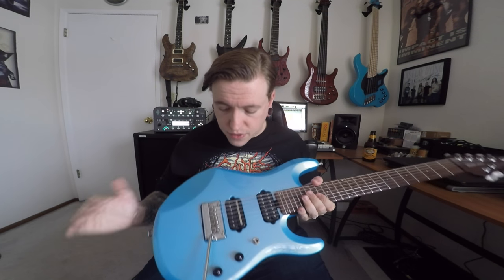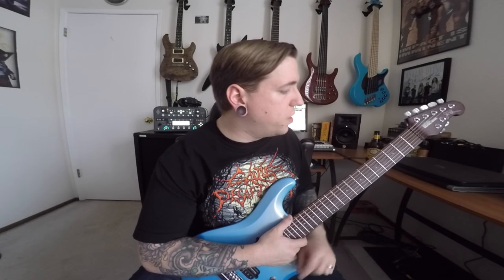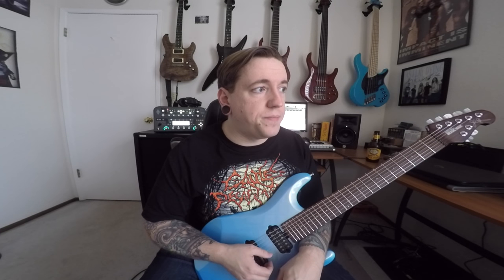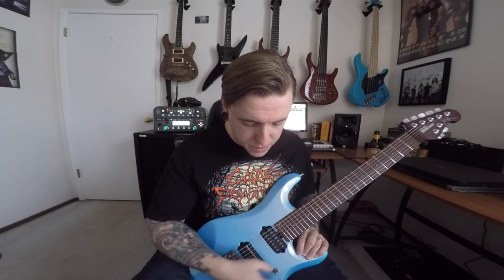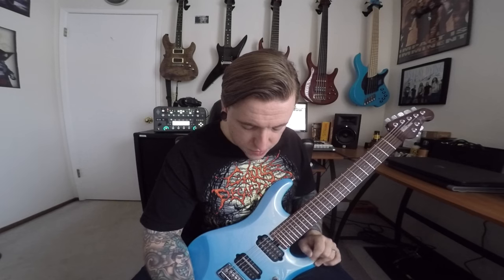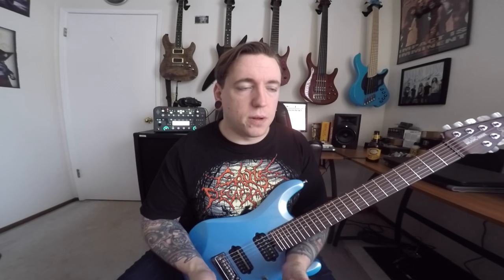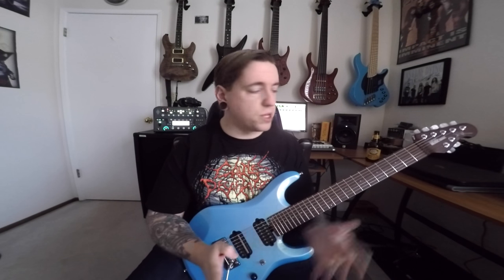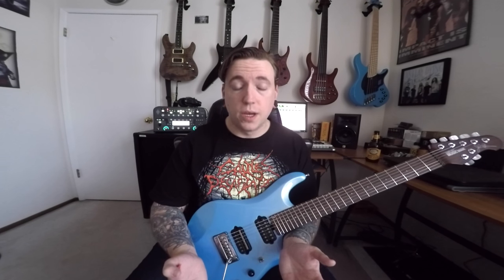UNBIASED GEAR REVIEW - Ernie Ball Music Man JP7 with Rosewood Neck 7-string guitar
Special Thanks/Shout Out to Michael Campbell for loaning me the instrument to review. You are a class act, sir!

Links to Support Me:
My new EP, "A Profound Disdain For Life" can be found on your favorite streaming services, but also available for sale

Want to get your music out there to the masses and keep 100% of your royalties? Click the following link to get a discount on your first year
to install the app and we both get $10 in credit when you buy your first beer.

Ernie Ball Music Man JP7 UNLOADED w/rosewood neck option
* Basswood Body
* ROSEWOOD NECK
* Rosewood fingerboard
* 24 Stainless Steel Frets
* 25.5" scale
* Dimarzio Crunchlab/Liquifire pickups
* 3-way toggle, master volume, master tone
* NO PIEZO
* NO SHIELD INLAY